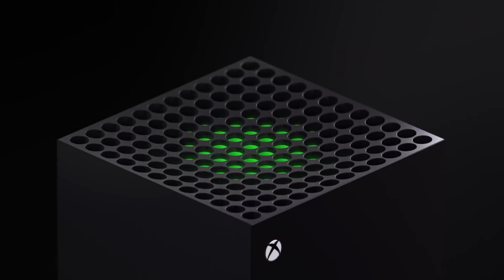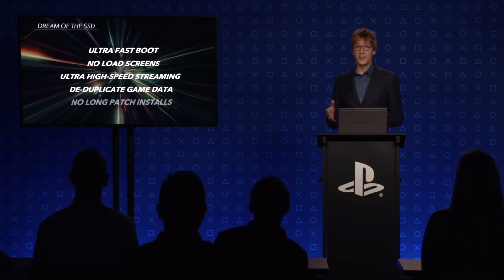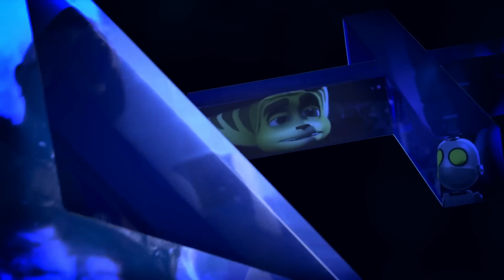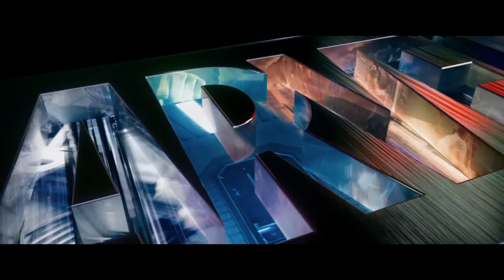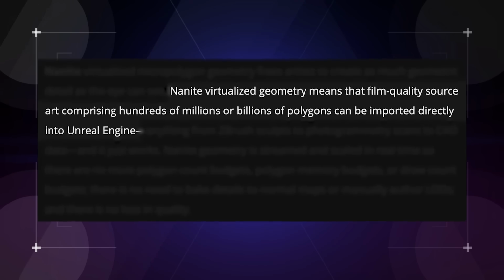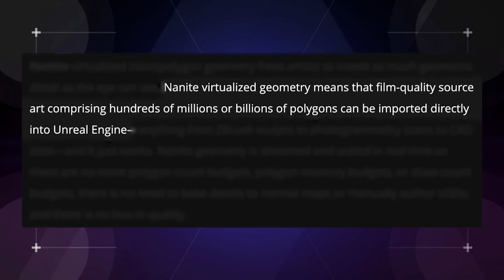First Look at the Playstation 5 Graphics! (Nerdist News w/ Dan Casey)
Sony offered fans their first look at the PS5's graphics, but how do they hold up? Dan breaks it all down in today's episode of Nerdist News!

Which next gen console are you most excited for?